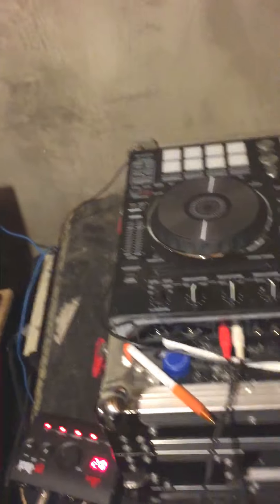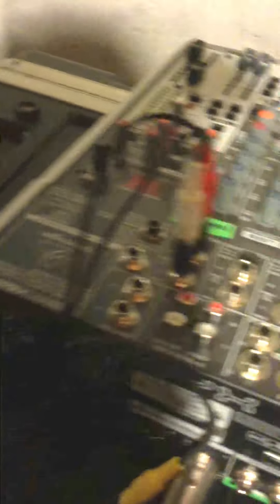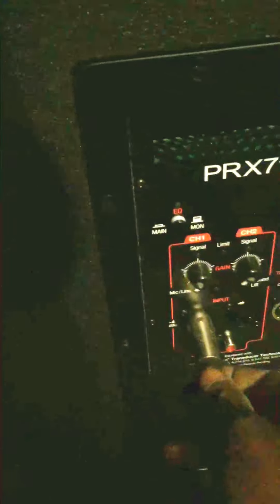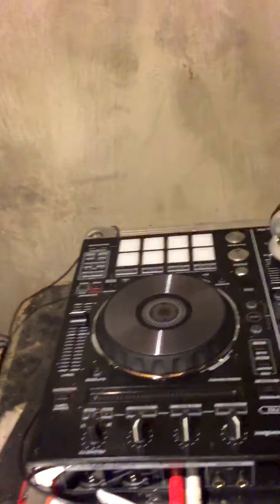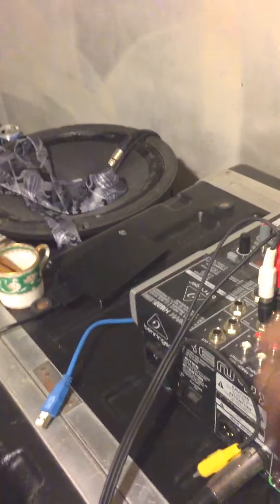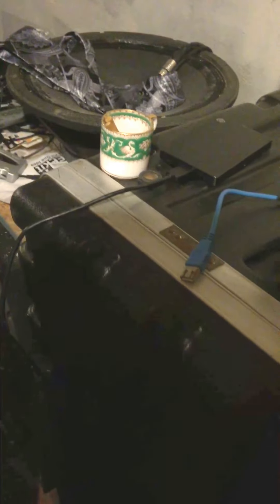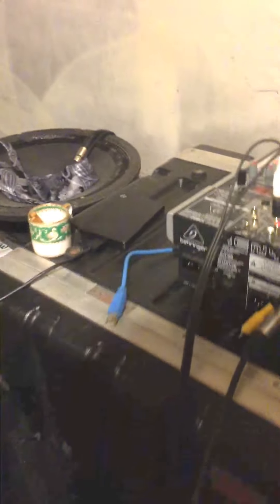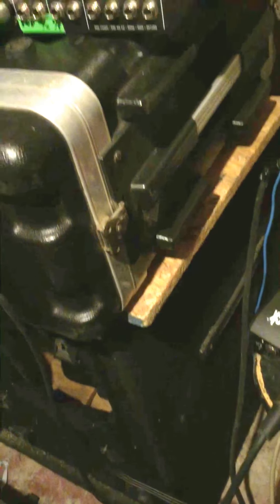Gorack demo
Gorack demo daisy chain powered speakerd